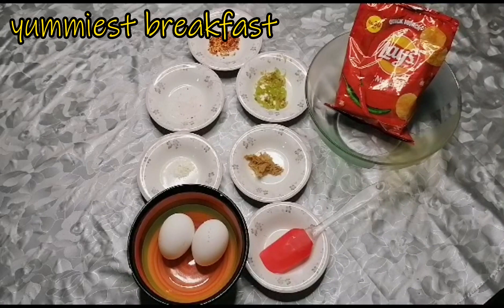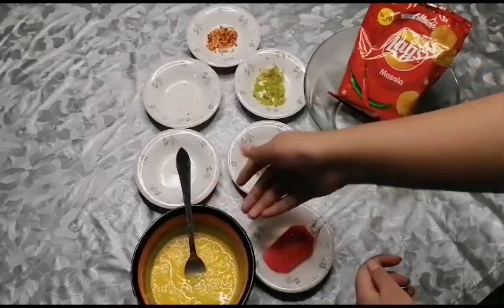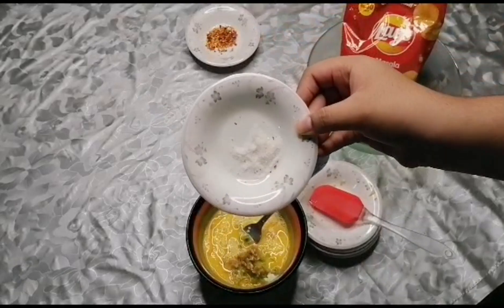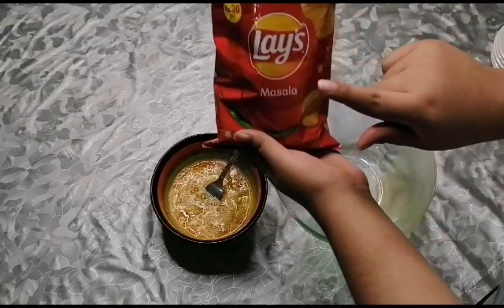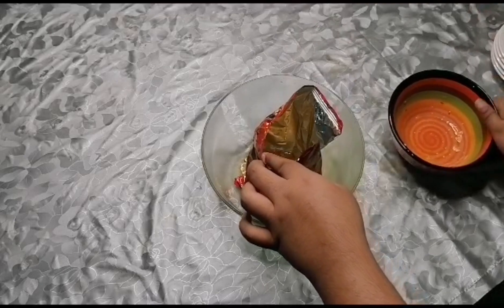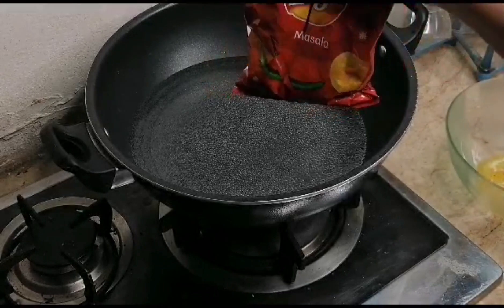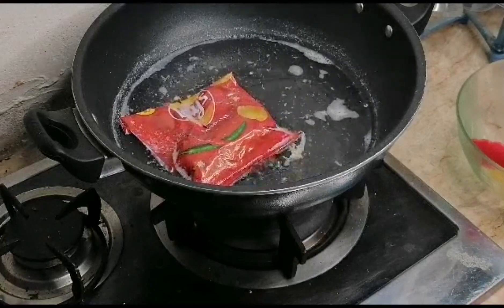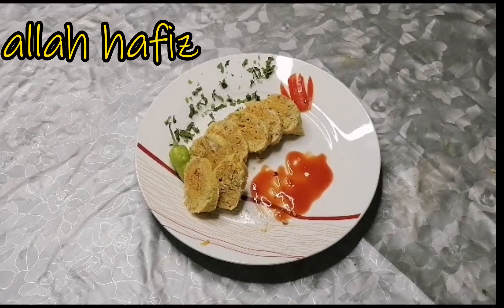breakfast recipes | healthy breakfast ideas | egg recipes | Chef Samha | cooking with samha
thanku 😍😍

➡sakandri.qeema

chicken cheese paratha

aloo methi paratha

anda magaz recipe

french toste recipe